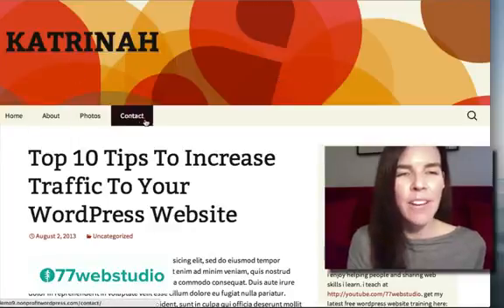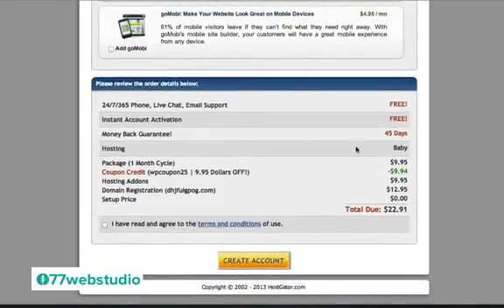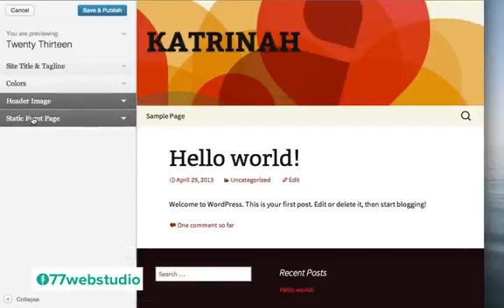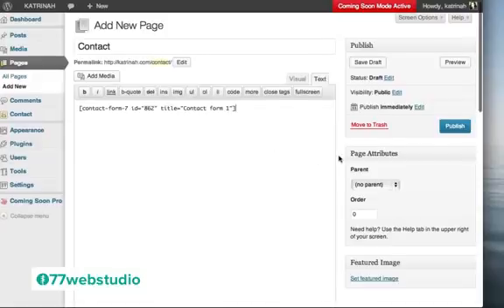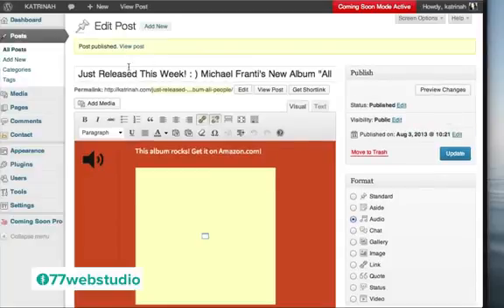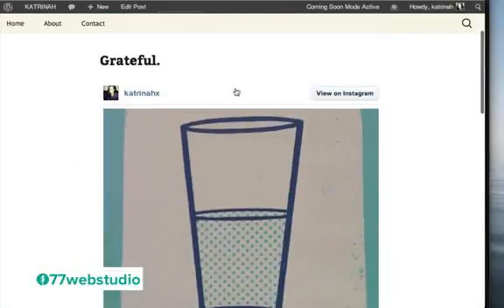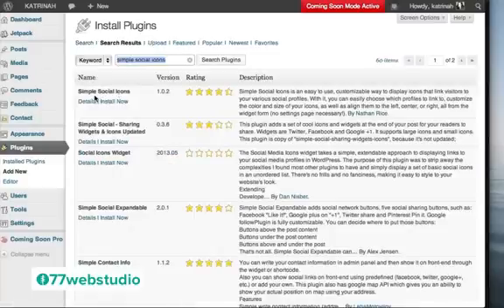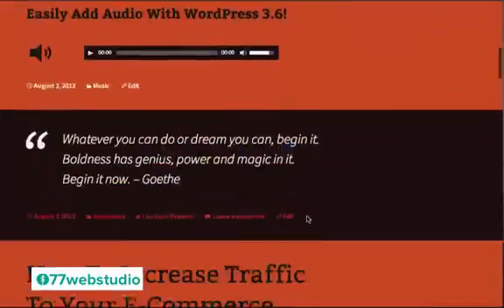WordPress Tutorial For Beginners Create A Website & Get Online Today!